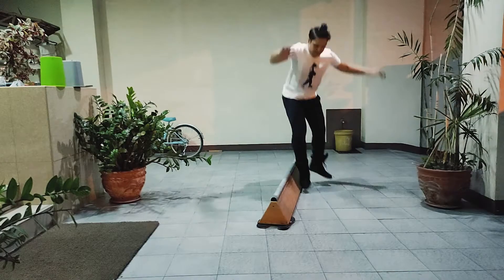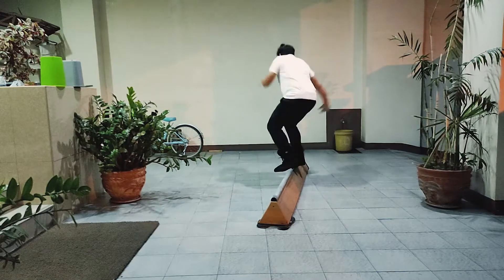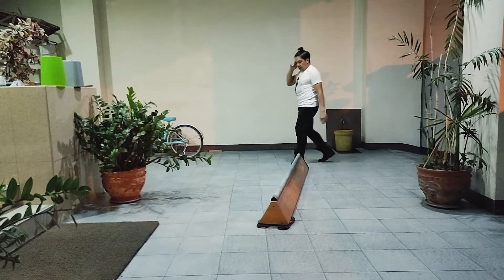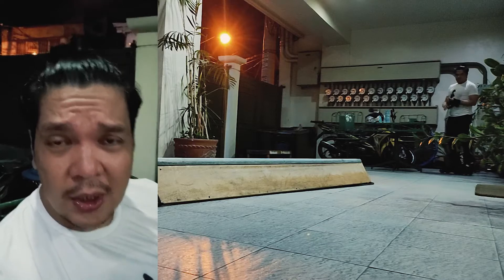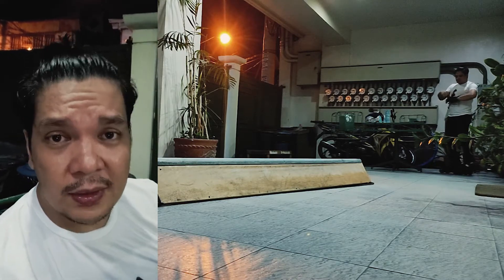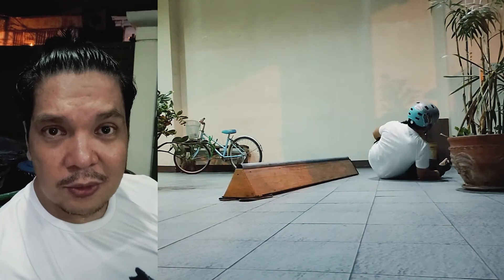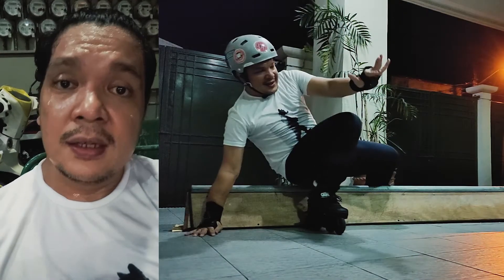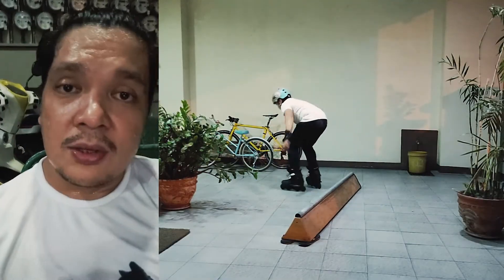Day 264: Another Blindside Attempt (June 14, 2020) *LOCKDOWN SERIES*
June 14, 2020 - Pretty much another hot night for me, literally hot AF. Despite the bad humidity I still pursued myself from trying the "Blindside" again til I get it right. After a few bails, I learned nothing lol

B/G Music by
Artist: Eveningland
Song: Flash Wave

Camera
Edited by: BongVideos Production
Inline Skates: USD